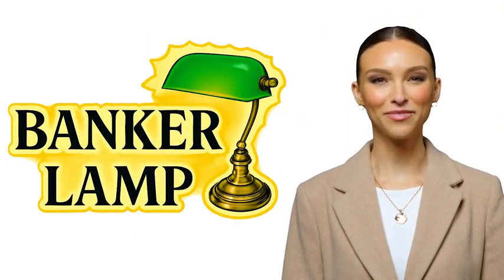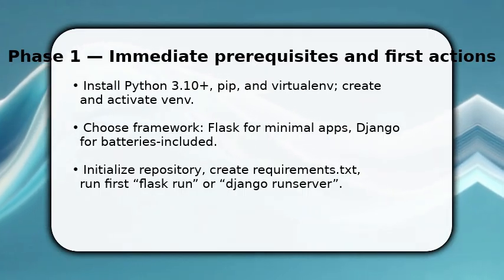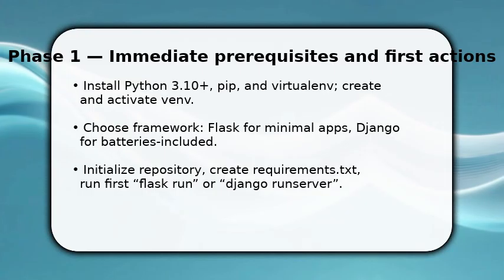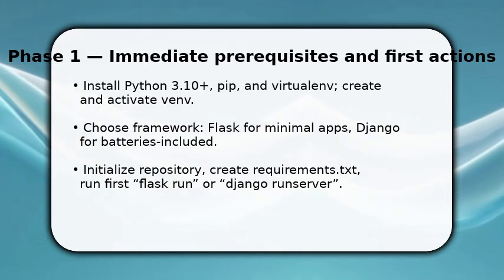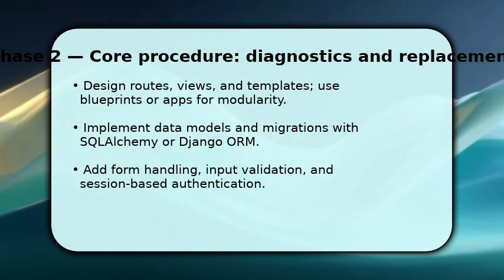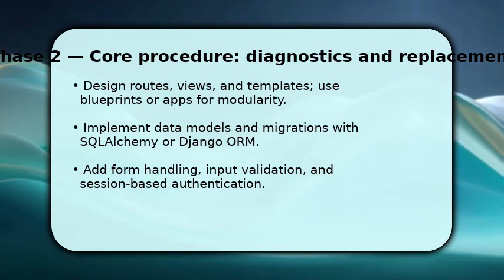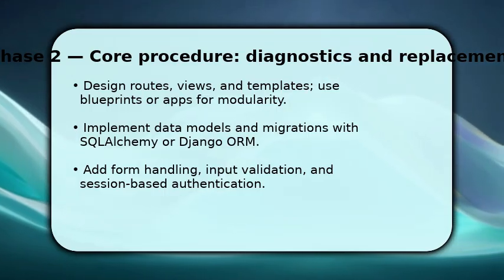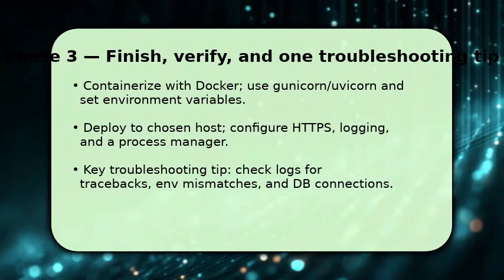How to Make Web App Using Python (full Guide)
How to Make Web App Using Python (full Guide) | 🔒 Surfshark VPN Deal — Stay private and secure. $1.99/mo + 3 Months Free ▸

Dive into the world of web development as we guide you through creating a full-fledged Python web application. This comprehensive video tutorial covers essential concepts such as setting up your environment, understanding HTTP requests and responses, building RESTful APIs with Flask or Django, integrating databases like MySQL or PostgreSQL, implementing user authentication, handling sessions securely, deploying to the cloud services (AWS/Heroku), optimizing for performance, and troubleshooting common issues. Whether you're a beginner looking to start coding in Python or an experienced developer seeking advanced tips, this video is your ultimate resource.

Python web development, create full-fledged app with python, Flask tutorial, Django RESTful API guide, database integration for apps, user authentication and sessions in Python, deploying to cloud services (AWS/Heroku), optimizing performance of a Python application